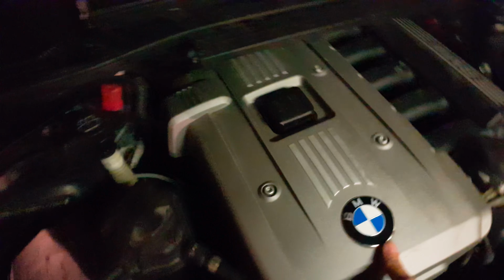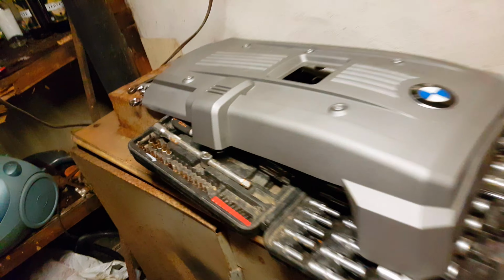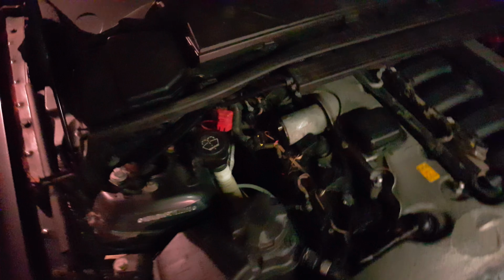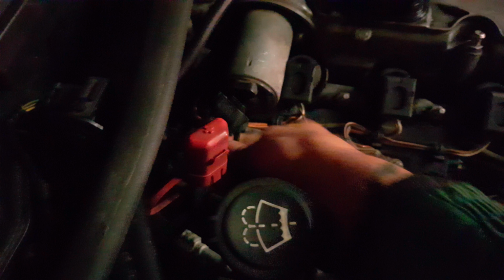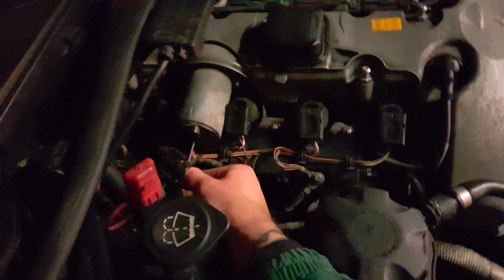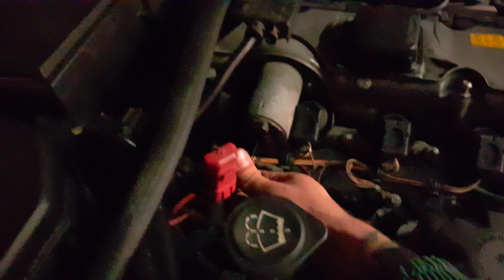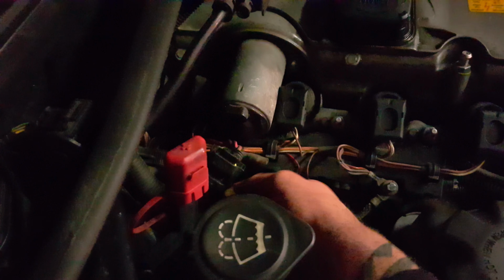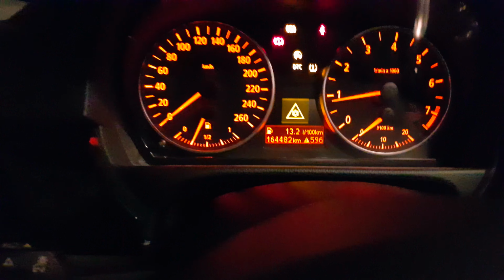2020 FIXED!!! BMW starts and then dies!